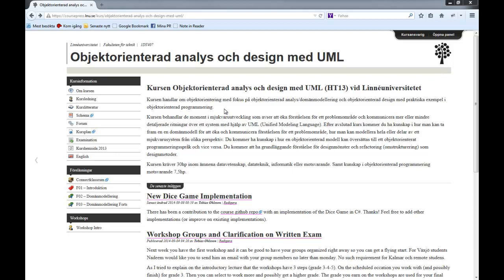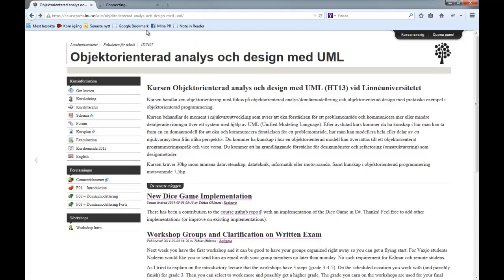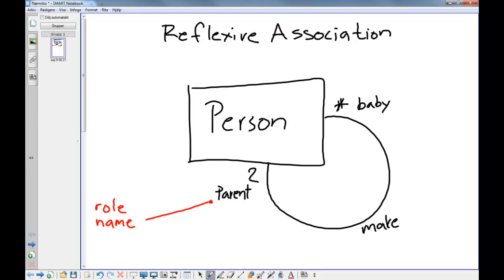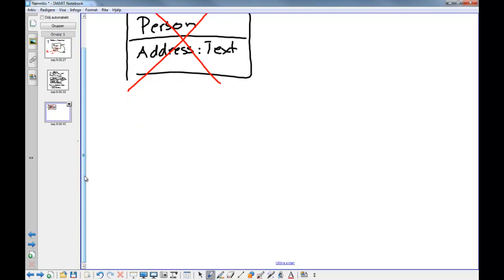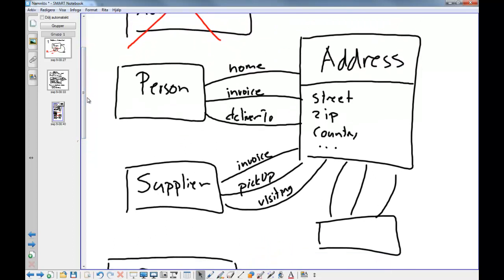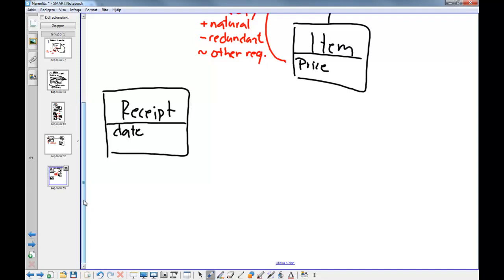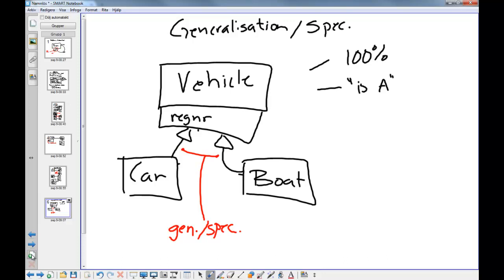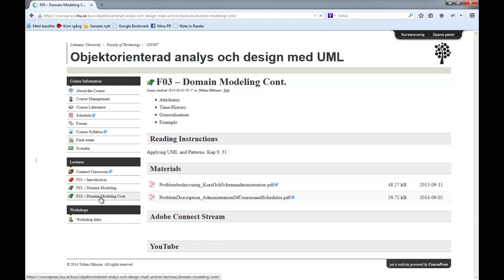Lecture 3 Domain Modeling Continued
Focuses on Attributes, and the use of Generalization/Specialization